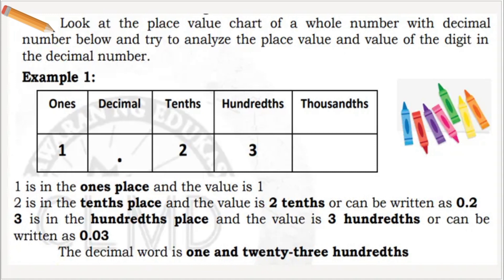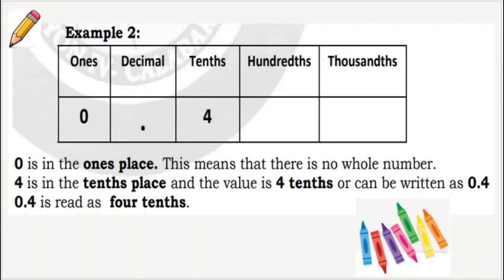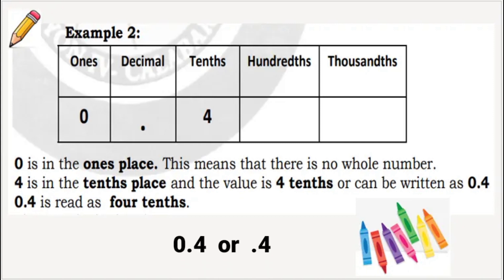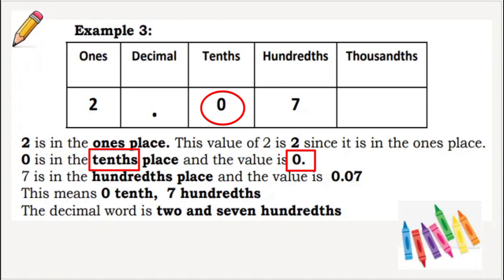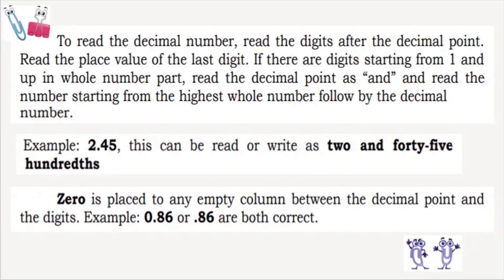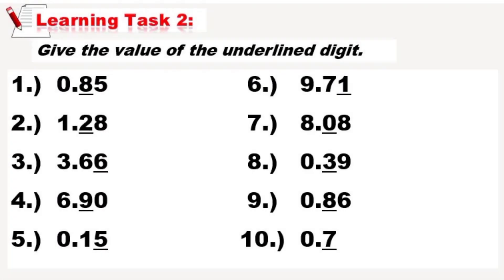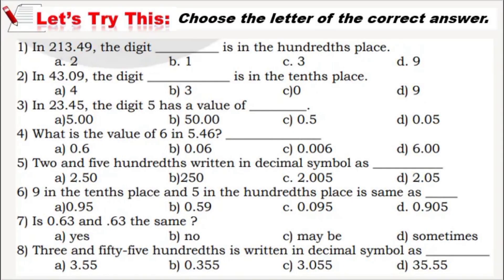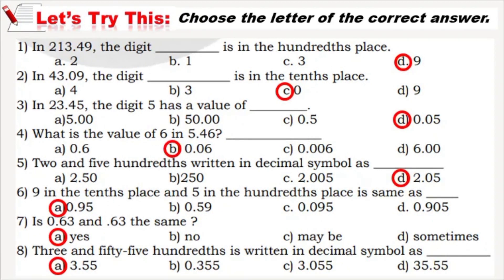MATH 4: QUARTER 2 WEEK 7 | Place Value and Value of Decimal Numbers | Reading & Writing Decimals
Math 4: Quarter 2 Week 7 | Place Value and Value of Decimal Numbers | Reading & Writing Decimals / Complete with Answer Key
Our channel will now provide lesson tutorials based on learning modules accessible for all.

You can get a copy of this video lesson in PPT @
I make content on teaching-learning ideas, tips and tutorials. I also post videos that shows inspirational and instrumental music for enlightening and soul searching.
I hope you find it entertaining and informative.